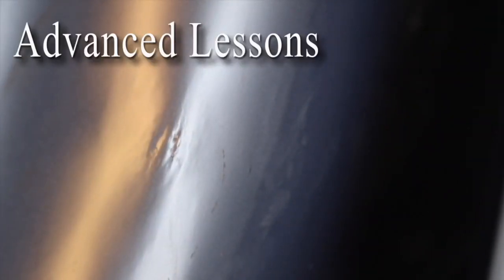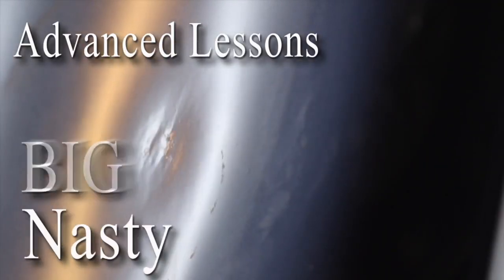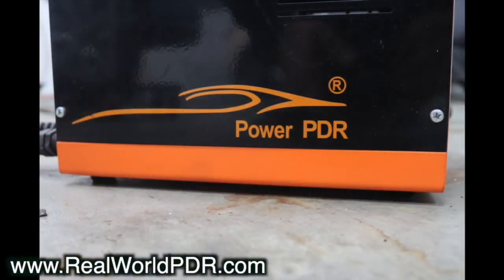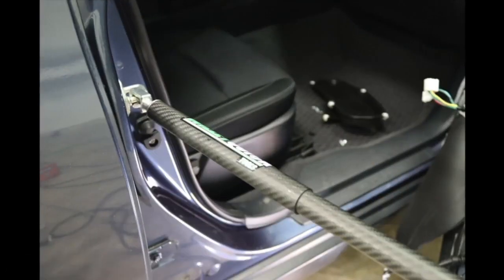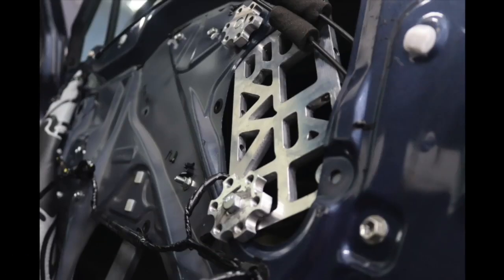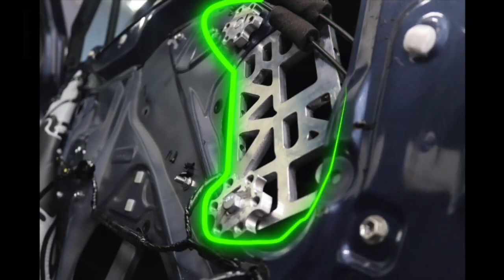New PDR Lesson - Real World PDR - AMAZING Repairs.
is home to the Best PDR Lessons on the internet. Tutorials for beginners all the way through super advanced. You can Learn PDR online. Also take advantage of huge PDR tool discounts. We are revolutionizing the way people learn PDR.

If you haven't yet sign up for the Real World PDR workshop. It's an affordable 2 day event Taking place here in Lafayette Indiana. Techs from all over the country have already signed up and space is filling up fast.